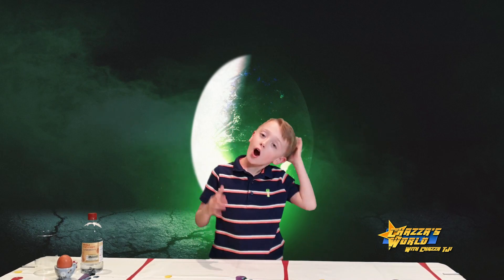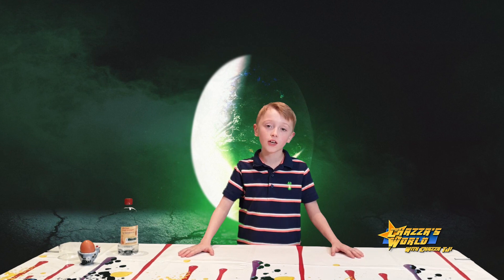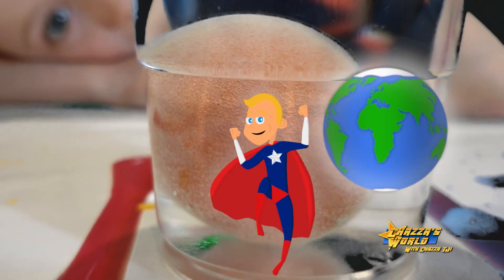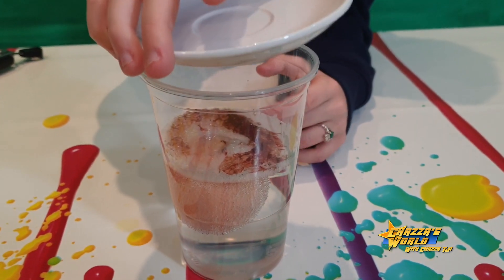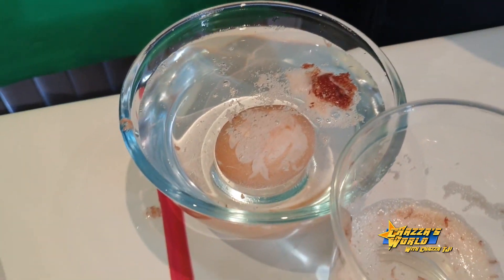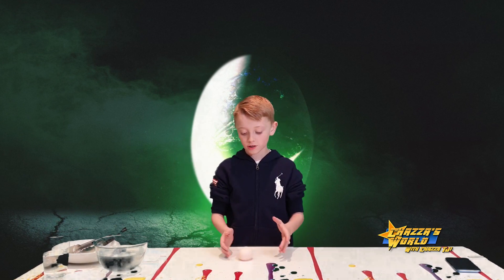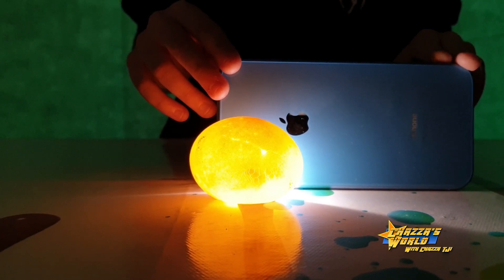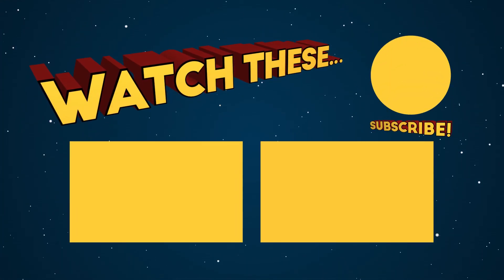BOUNCY GLOWING EGG! Fun Science Experiment!!!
Chazza TJi Carries Out A Cool Science Experiment By Placing an Egg In Vinegar and Leaving It For 24 Hours. The Next Day He Gets The Egg Out Of The Vinegar And The Egg Is Bouncy! Not Only Is The Egg Bouncy But The Egg Glows In The Dark Like An Alien Egg! Super Easy To Do And Really Fun To See And Play With. Great Educational Science Experiment for families and Kids.

There are Even More Videos on Chazza TJi's Channel - Check it Out By Clicking the below link;

Thanks!